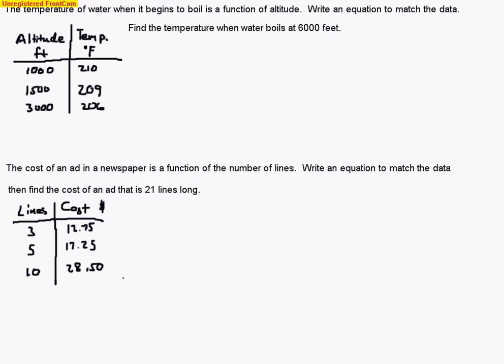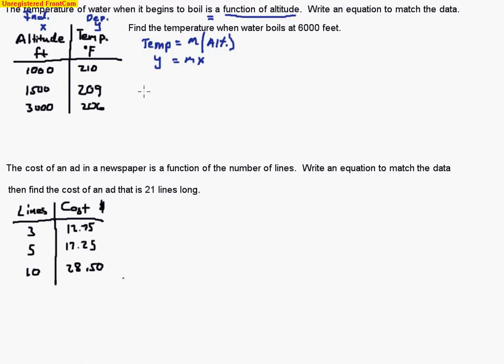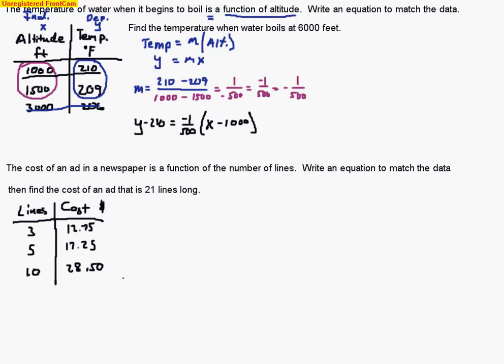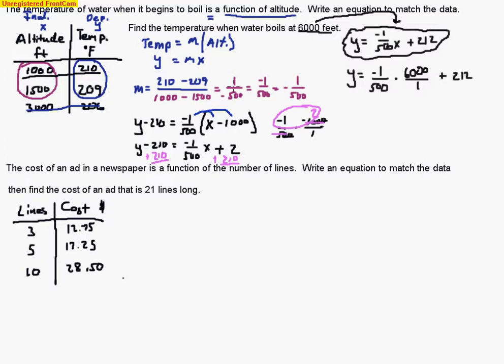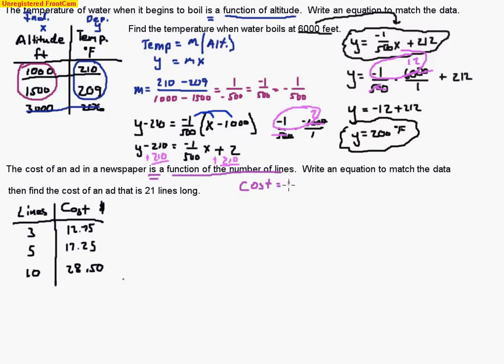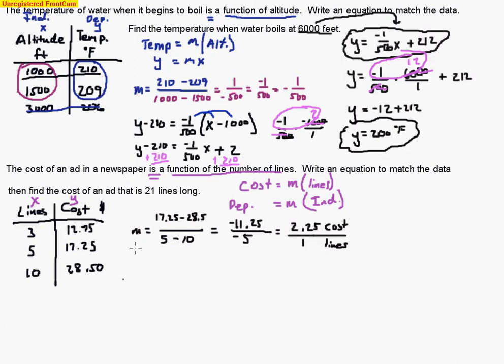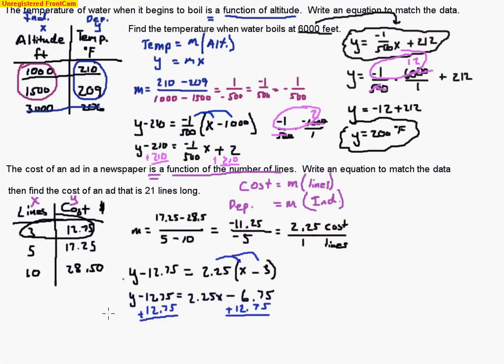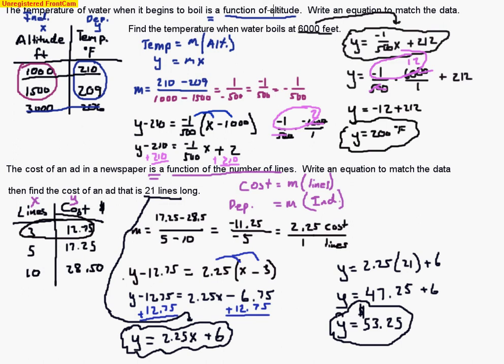Algebra A day 44 part 2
Lesson for page 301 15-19all